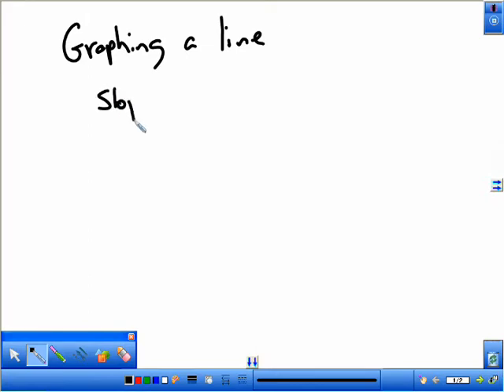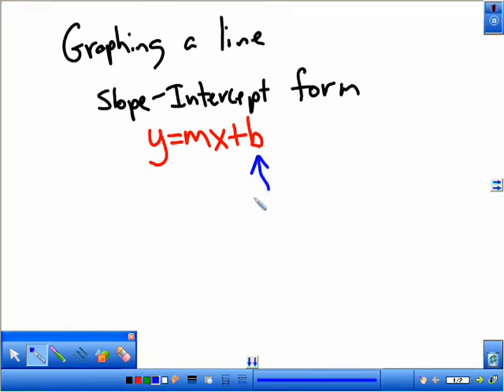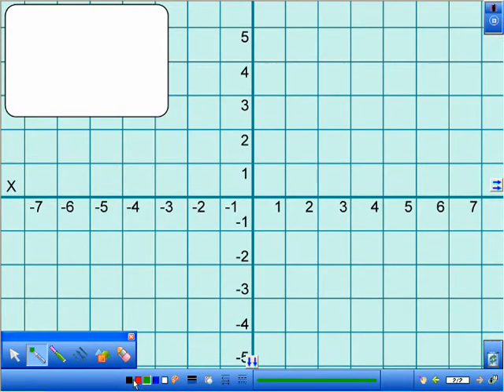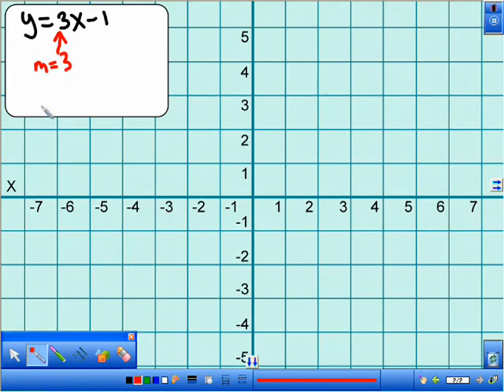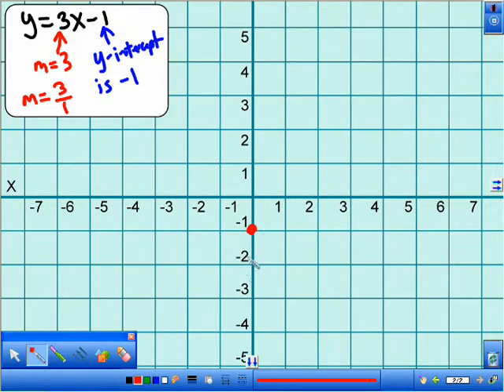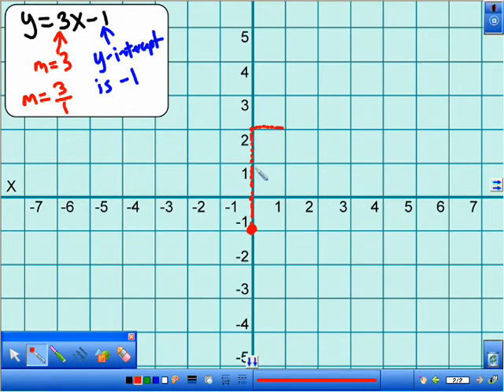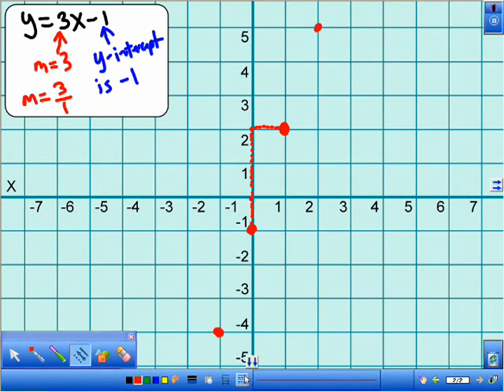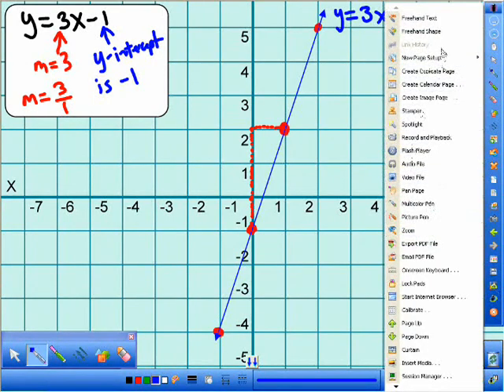Graphing using slope-intercept form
This video will show you how to graph an equation that is in slope intercept form.